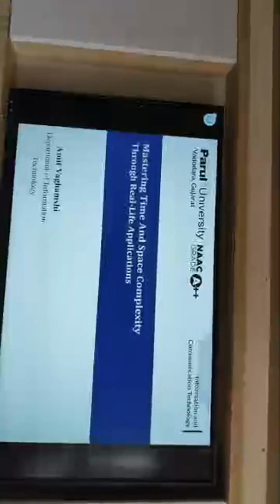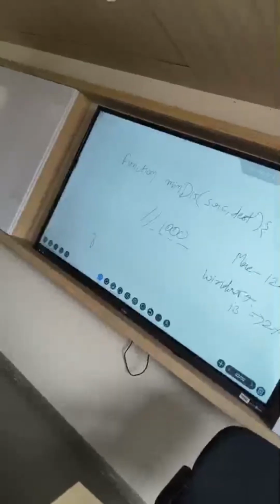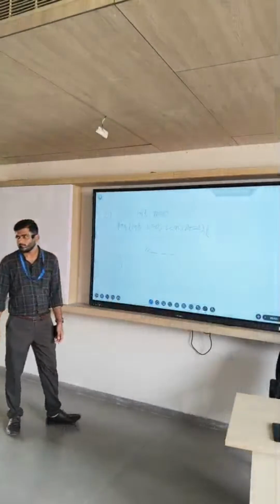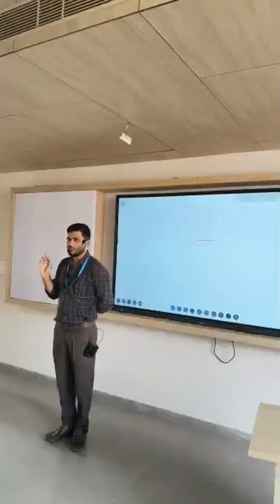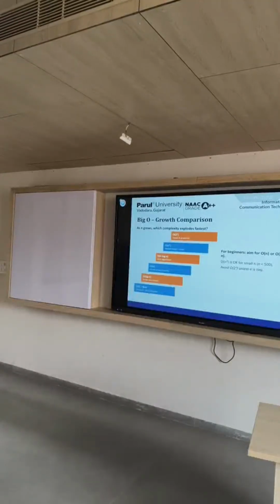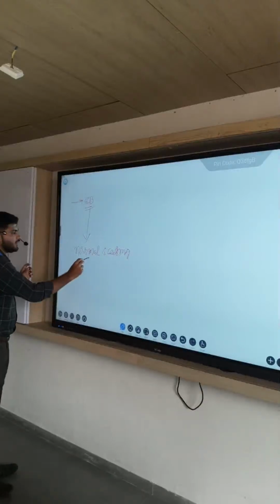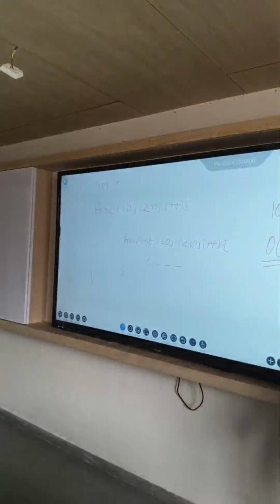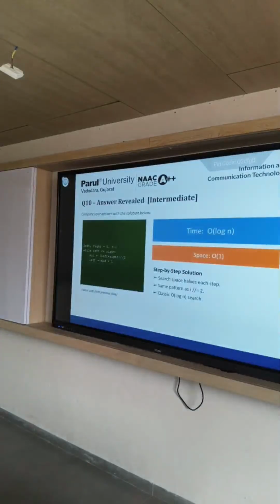🔴 LIVE: Time Complexity | Complete Guide with Numericals | DSA Placement & Semester Preparation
Welcome to today's LIVE DSA Class!

In this live session, we will master Time Complexity (Big O Notation) from beginner to advanced level with easy explanations, solved examples, and exam-oriented numericals.

📚 Topics Covered

✅ Why Time Complexity is Important?
✅ Best, Average & Worst Case
✅ Big O, Big Ω, Big Θ Notations
✅ Time Complexity of Loops
✅ Nested Loops
✅ Multiple Loops
✅ Recursive Functions
✅ Practice Numericals
✅ Placement & University Exam Questions

Placement Aspirants
GATE Preparation
DSA Beginners
Competitive Programming Students